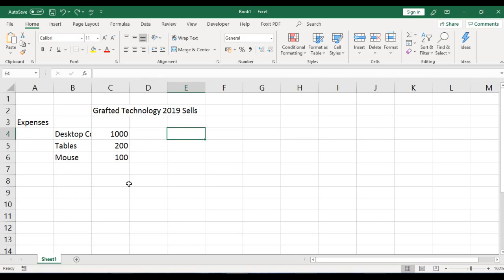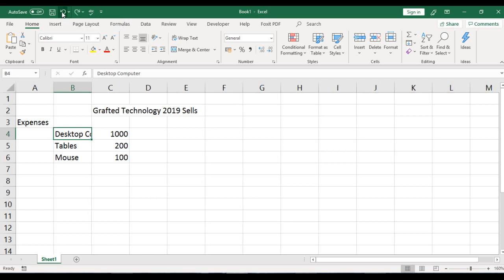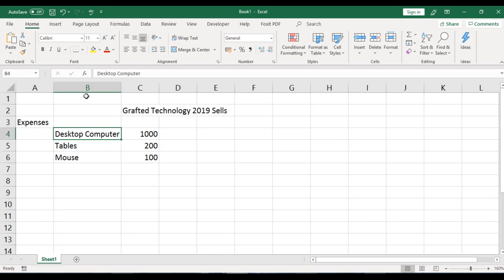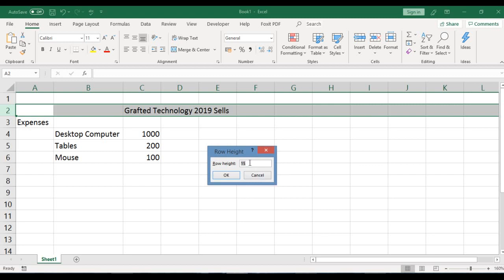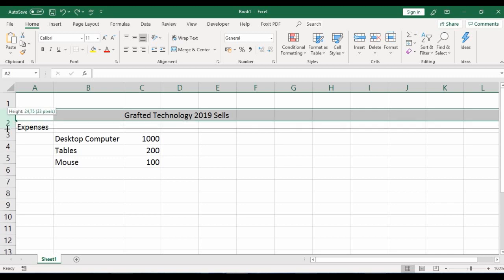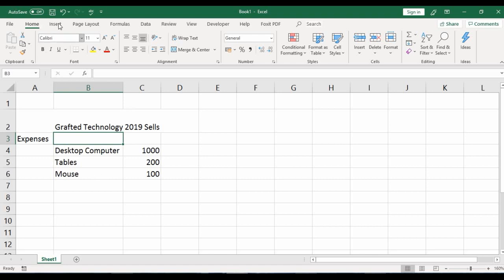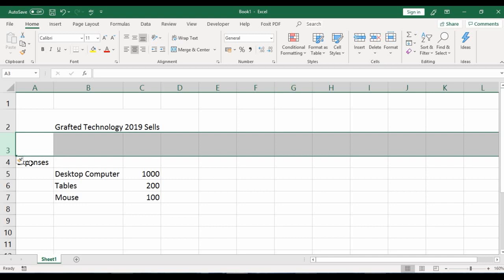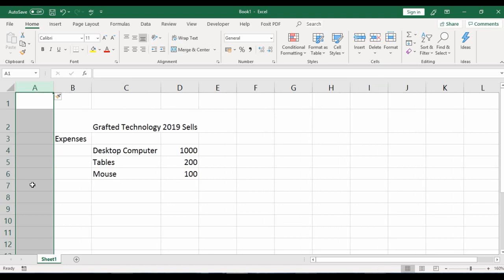How to Change Column Width and Row Height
In this tutorial, you will learn how to change column width and row height to display your data attractively in a worksheet. You will also learn the following: How to Merge and Centre, insert column, delete column, insert row, delete row.
This video also covers text alignment such as: centre align, middle align, Horizontal - centre align, vertical - centre alignment.